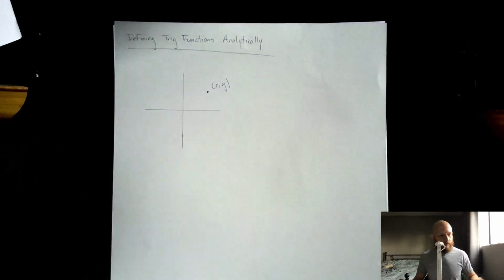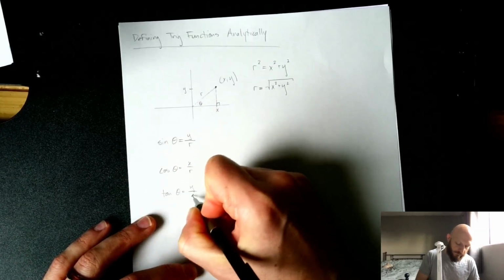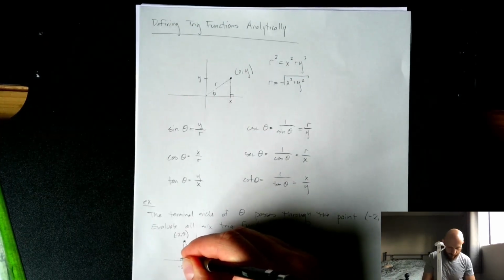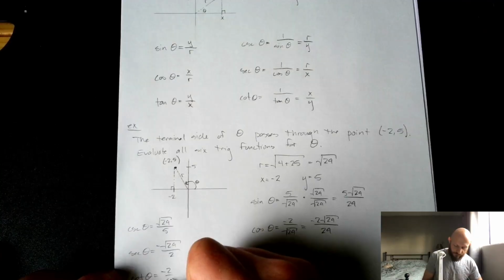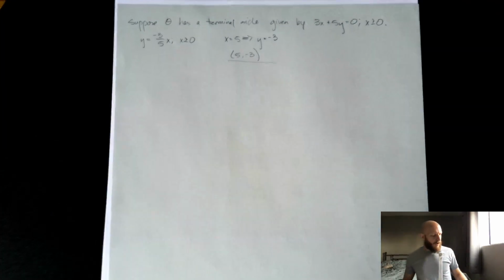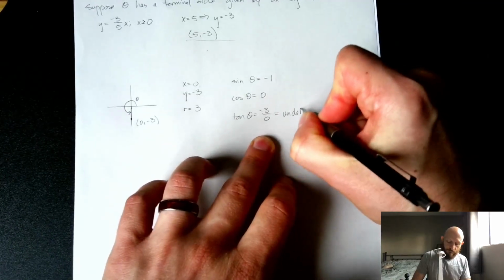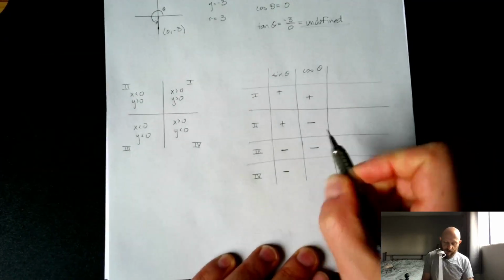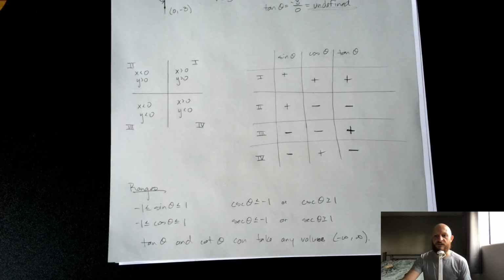Defining Trigonometric Functions Analytically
In this video, we define trig functions analytically via coordinatization in the Cartesian plane. We also examine the sign (positive/negative) of the trig functions based on the quadrant in which theta falls. At the end, the ranges of the six trig functions are stated.